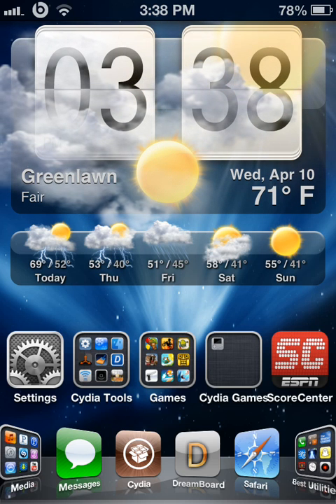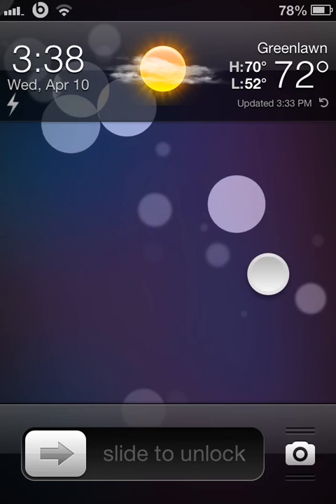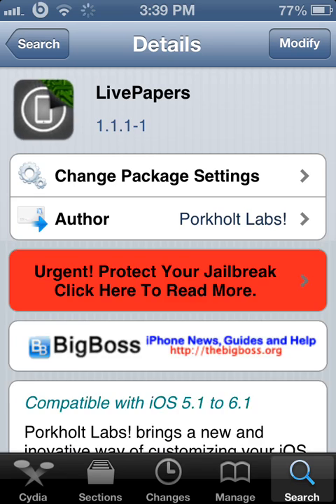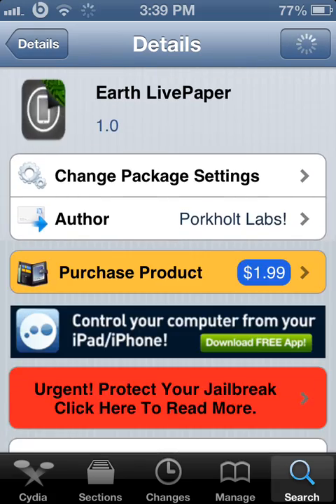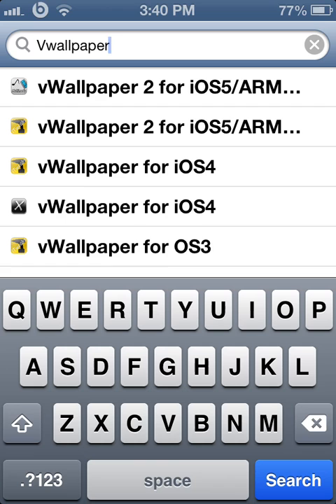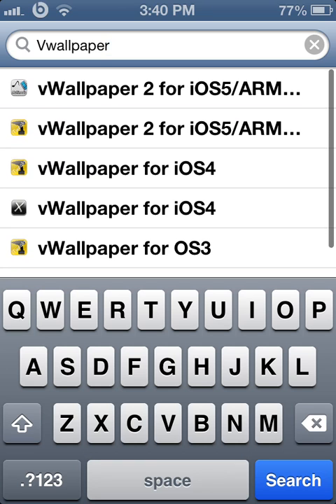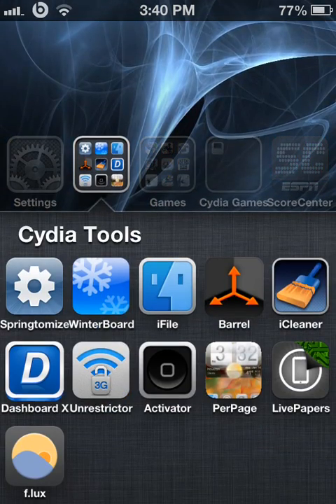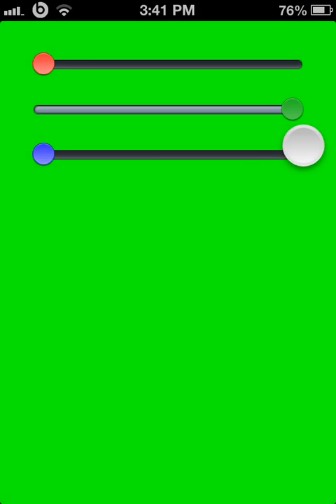How to get a moving wallpaper on IOS 6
This video shows you how to get a moving wallpaper from the tweak Livepapers.  This is the substitute tweak for moving wallpapers while vWallpapers is being updated to IOS 6.